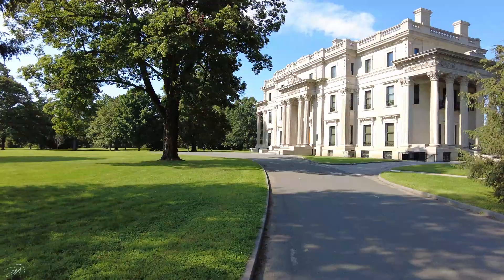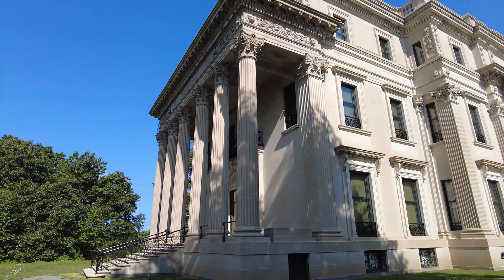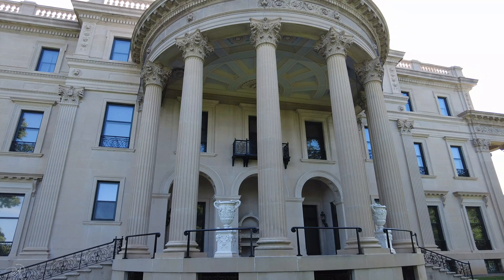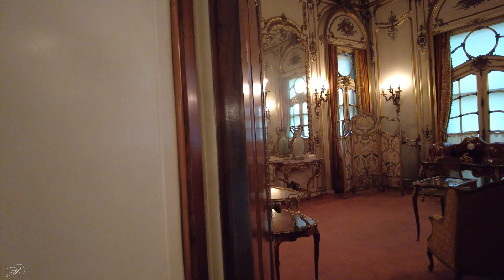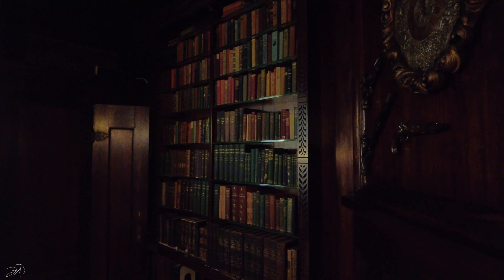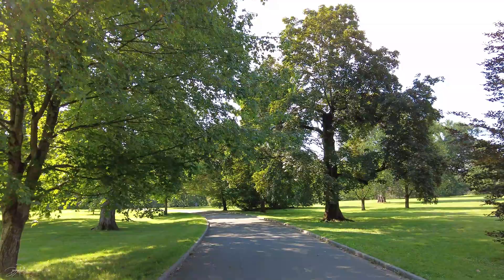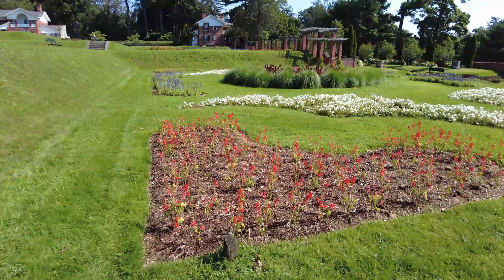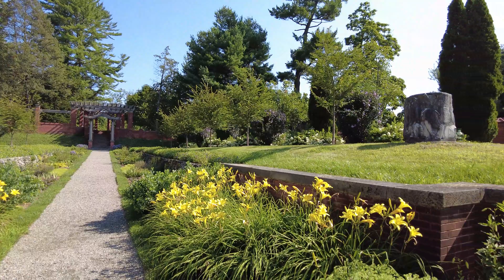Vanderbilt Mansion National Historic Site | Hyde Park | Classic Beaux-Arts Mansion in Upstate NY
Hello Everyone! Welcome to Vanderbilt Mansion in Hyde Park, NY!

Vanderbilt Mansion National Historic Site is a historic house museum in Upstate NY - about 2 hours drive from NYC. It became a National Historic Landmark in 1940. It is owned and operated by the National Park Service.

The property, historically known as Hyde Park, was one of several homes owned by Frederick William Vanderbilt and his wife Louise Holmes Anthony. The 54-room Vanderbilt mansion was designed by the preeminent architectural firm McKim, Mead & White. Construction occurred between 1896 and 1899. The house is an example of the Beaux-Arts architecture style.

You got 211 acres of land for relaxation and meditation, beautiful views of Hudson Valley are available here as well, nice Italian garden is open to view some flowers and rose garden, several trails also for you to discover and the mansion itself is open for inside tours (1st floor only).